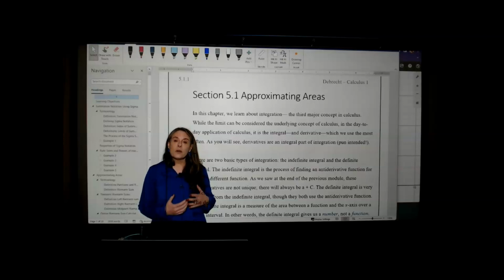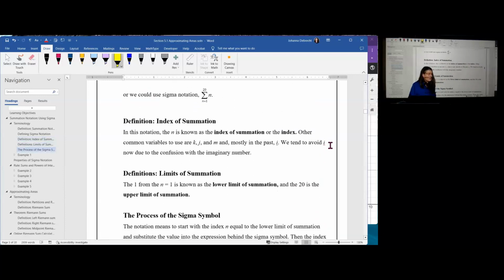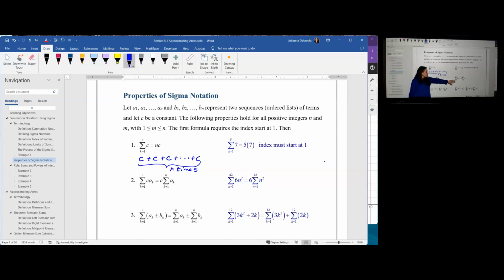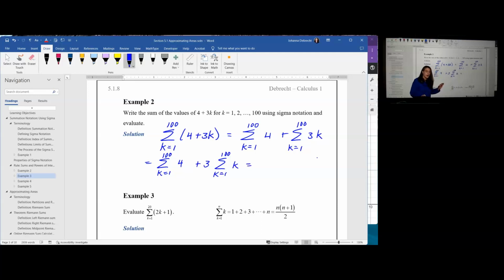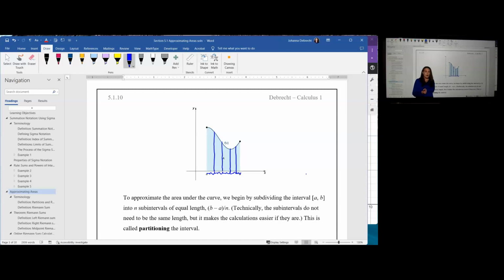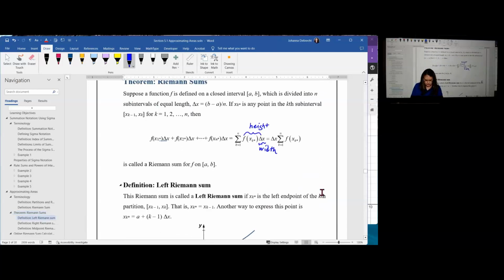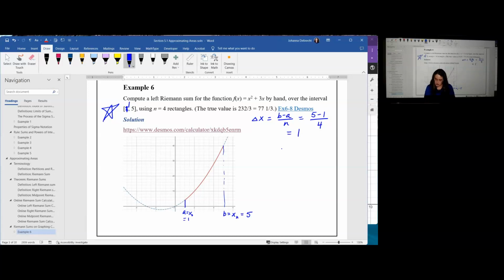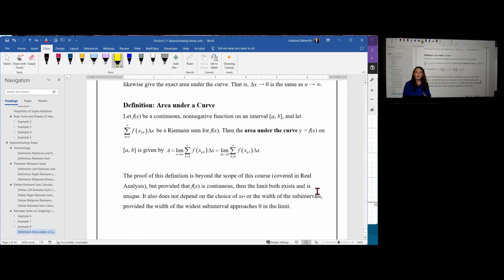OpenStax 5.1 Approximating Areas with Riemann Sums and Summation (or Sigma) Notation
This video discusses the sigma notation, which is used to take sums of many numbers. Multiple properties of summations are covered. Summation notation is used to help take the Riemann sums approximating the area under a curve, between the curve and the x-axis. This is an introduction to the notation needed to approximate the area, which leads to definite integrals.

We discuss the left Riemann sum, the right Riemann sum, and the midpoint Riemann sum. We also use technology to help us approximate the area under the curve and above the x-axis. We introduce the area under the curve as the limit of a Riemann sum.